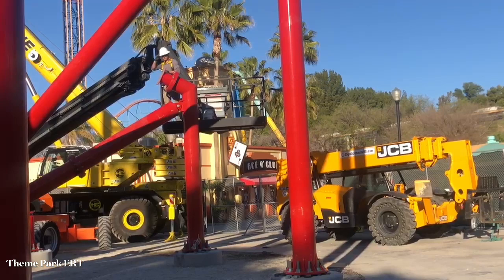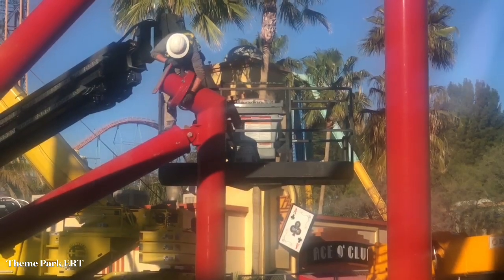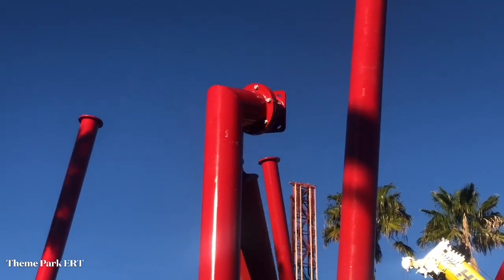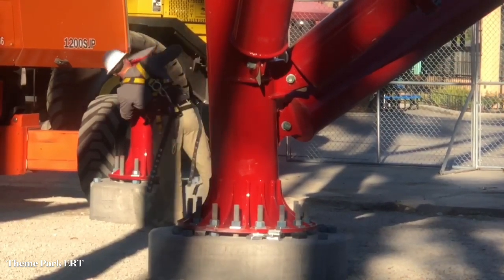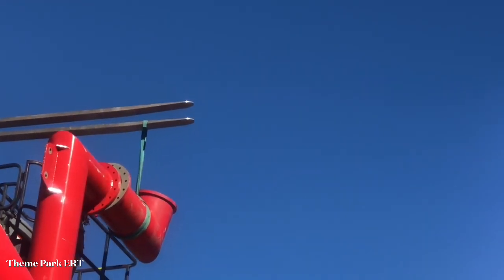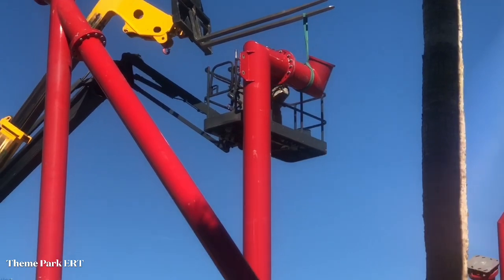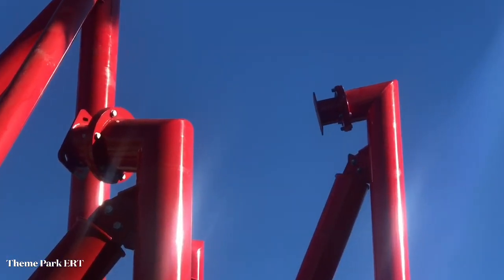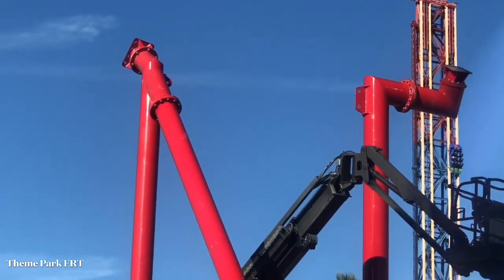SIX FLAGS MAGIC MOUNTAIN PARK CONSTRUCTION UPDATE #54 2/19/22 [INSTALLING FLANGES]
Here is the 54th update for the New Six Flags Magic Mountain 2022 Roller Coaster and Area Project! Also included is some park updates

First flanges installed and we are now ready for track in front of Justice League